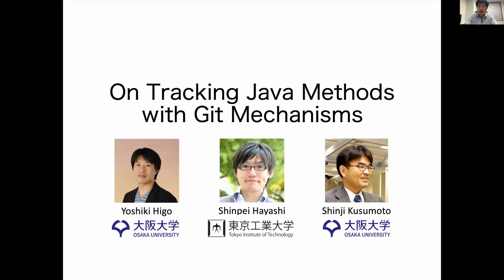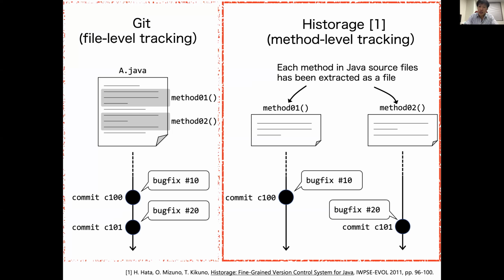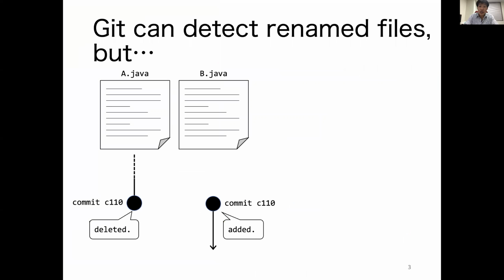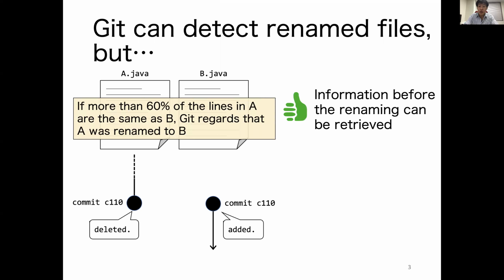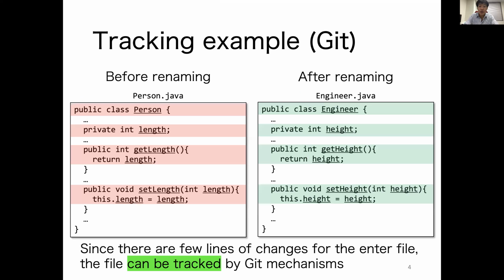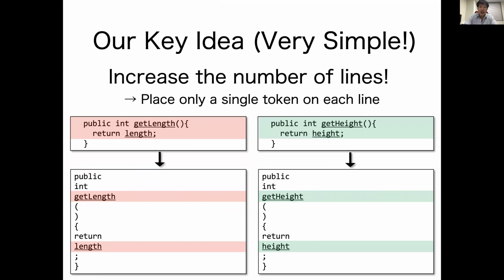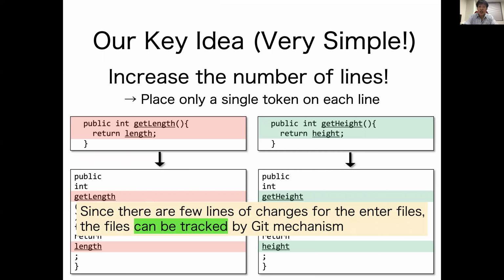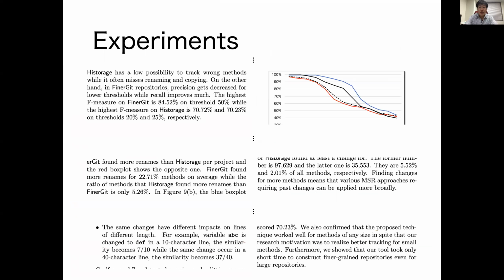JSS Happy Hour 2020: On Tracking Java Methods with Git Mechanisms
This video is a short introduction to our following JSS paper.

Yoshiki Higo, Shinpei Hayashi, and Shinji Kusumoto, "On Tracking Java Methods with Git Mechanisms", Journal of Systems and Software, Volume.165, July 2020.

This paper is published with open access policies.